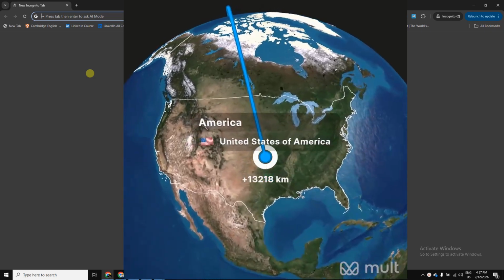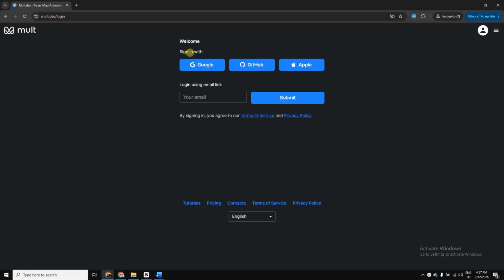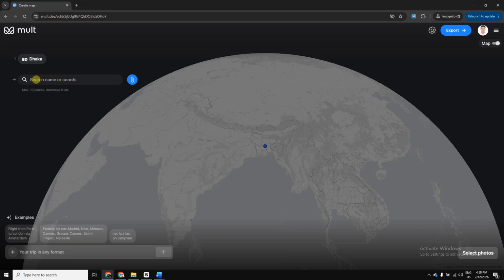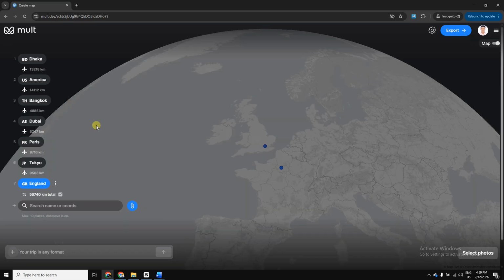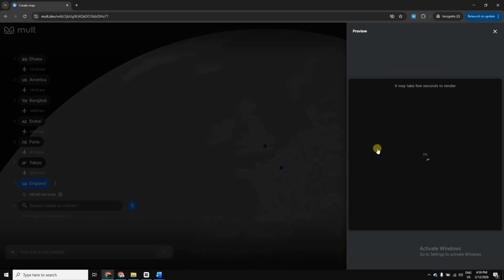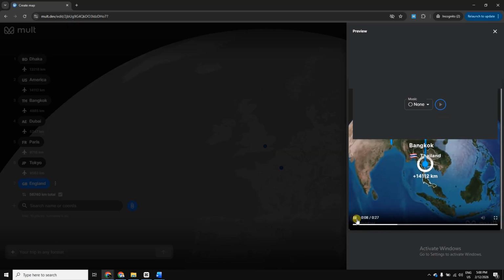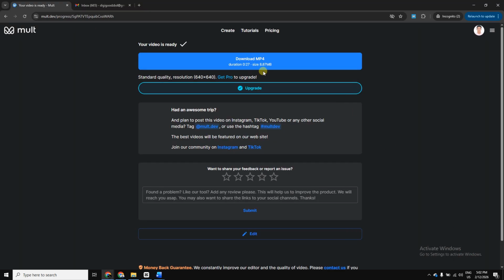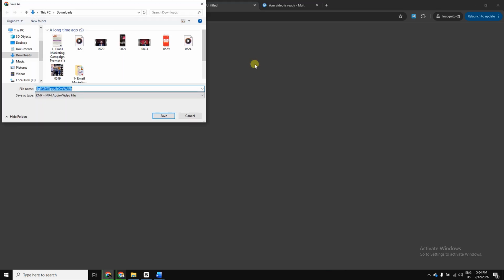How To Create Map Animation In 15 Seconds | Free Map Animation | Ai Tool To Create Map Animation